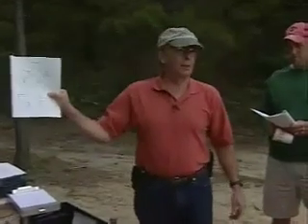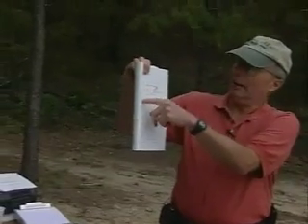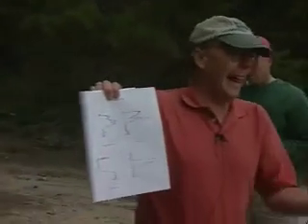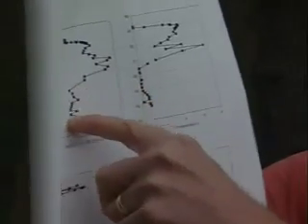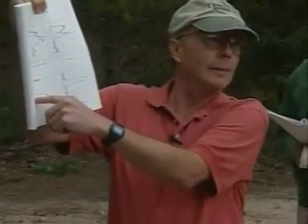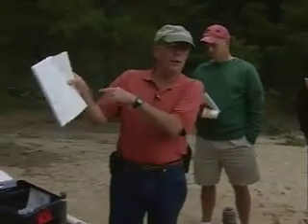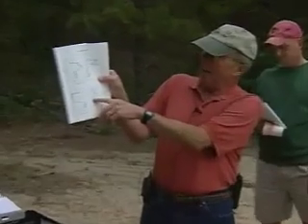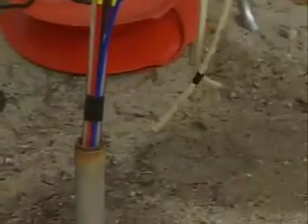Cape Cod Trip: Water Sampling and Pumping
MIT 1.72 Groundwater Hydrology, Fall 2005
Instructor: Charles Harvey